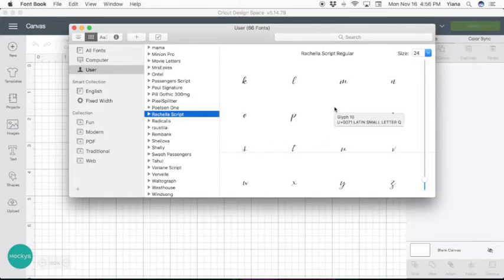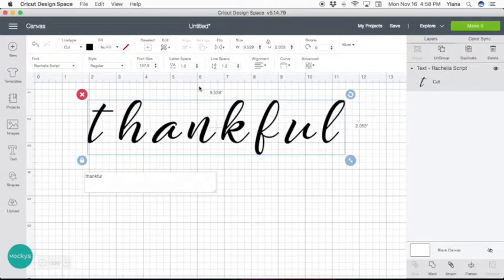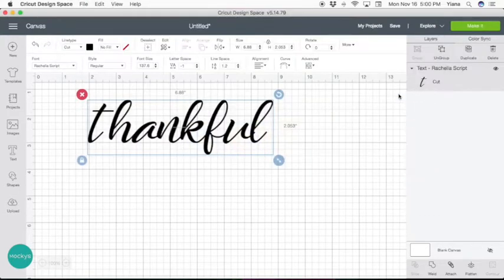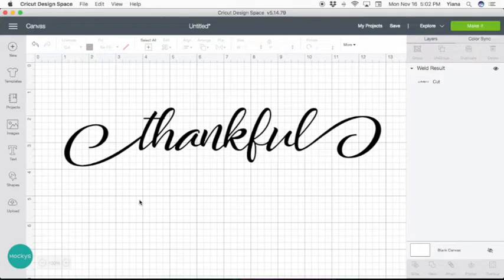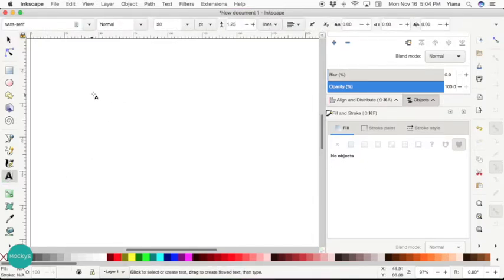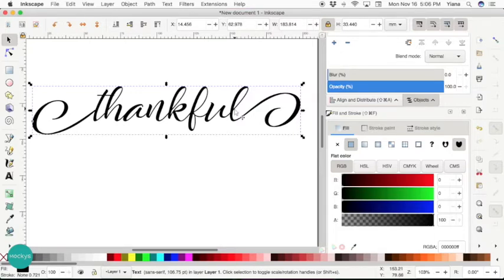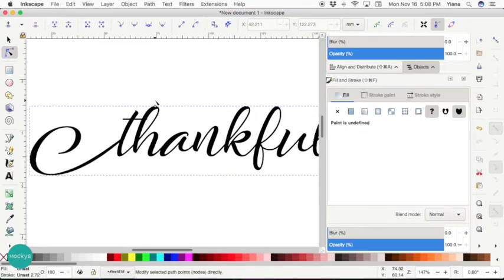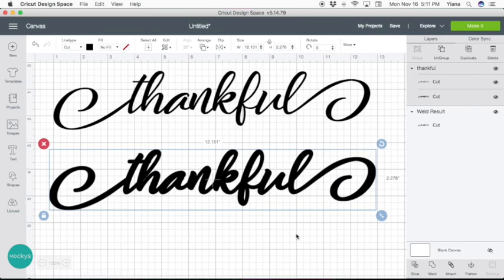How to add Glyphs/Swashes/Flourishes in Cricut Design Space and Inkscape - 2 tutorials in 1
Add special characters known as glyphs or sometimes referred to as swashes or flourishes using Cricut Design Space and also Inkscape. ⇣Open for LINKS! ⇣

FONT USED
▸ Rachella Script